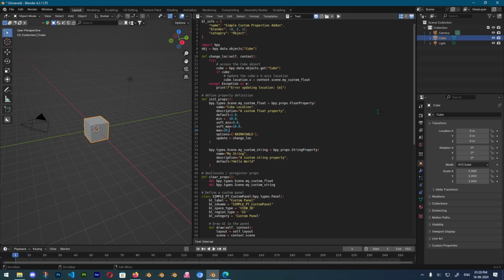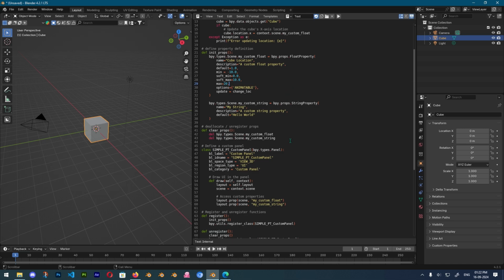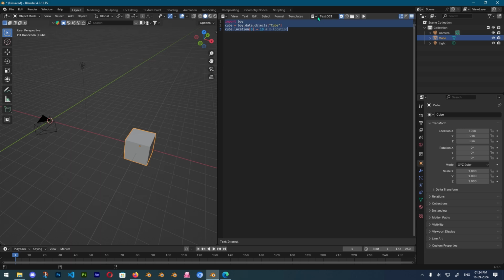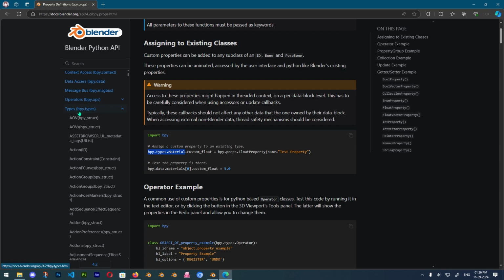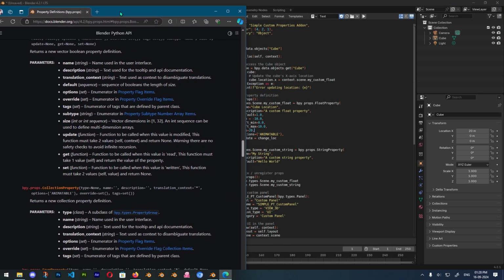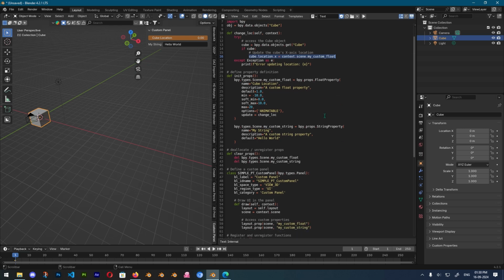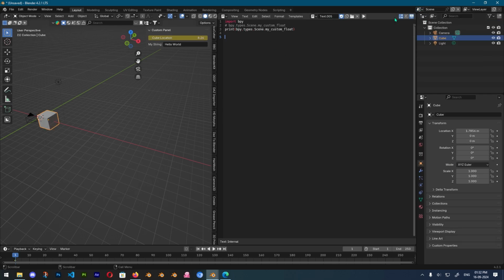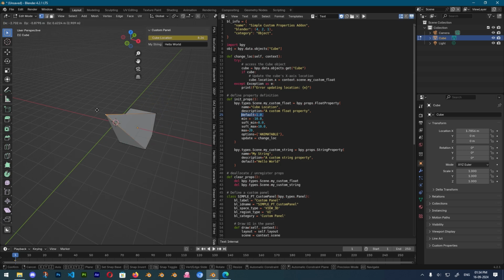Chapter 4 - Property Definition (Props) - Blender Scripting / Addon Development Tutorial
In this video we will discuss about Blender's Internal Data Structure, How Blender Stores data and how we can access Blender's data through the whole Blender.
You can always comment if you have any questions.